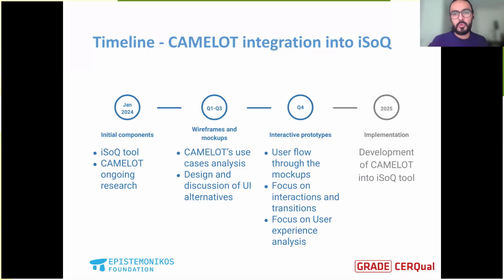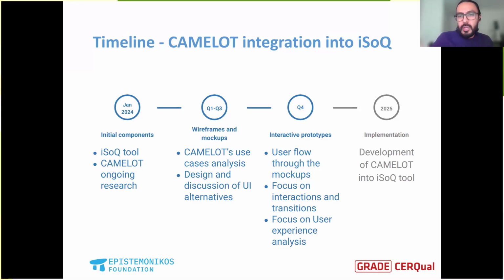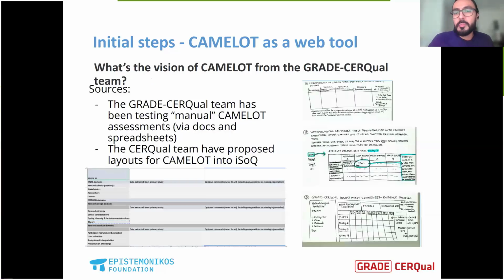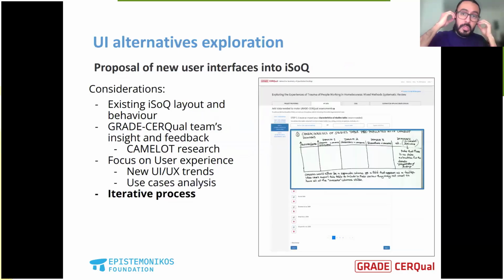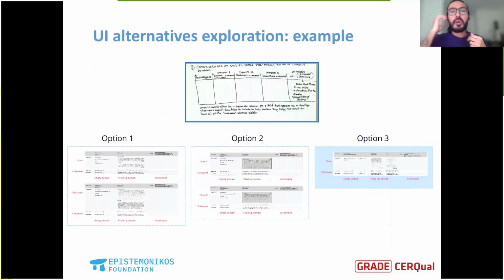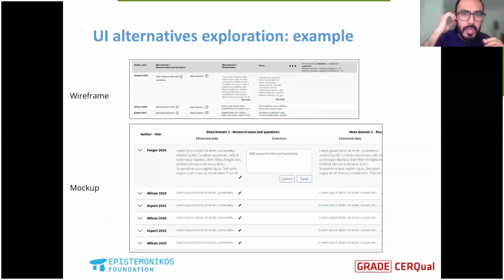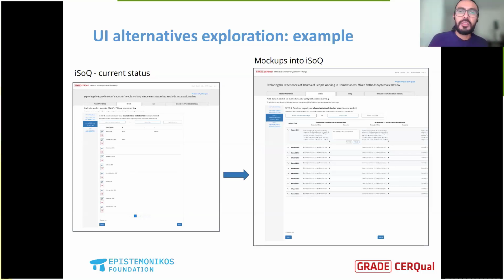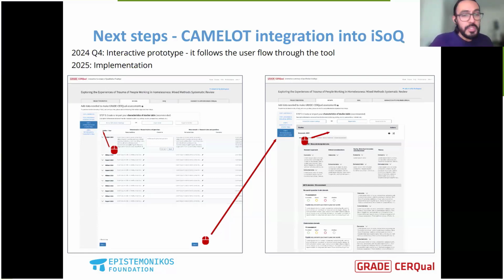Part 3: What's coming: iSoQ-CAMELOT integration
This is the third part of a Cochrane Learning Live webinar on "How the interactive Summary of Qualitative Findings (iSoQ) tool can help you apply GRADE-CERQual in your Qualitative Evidence Synthesis."